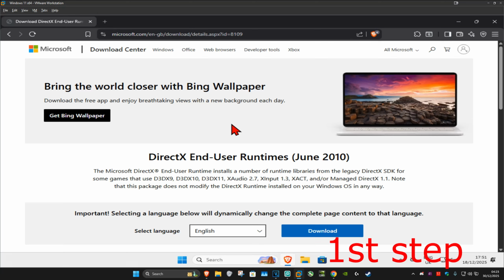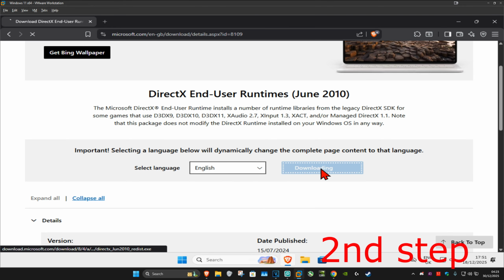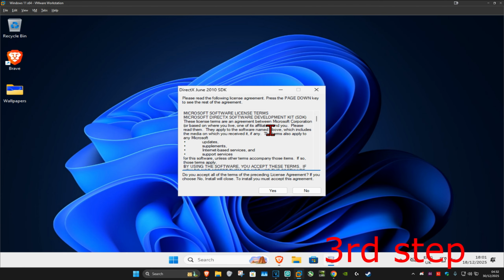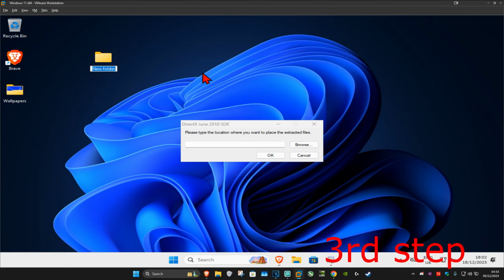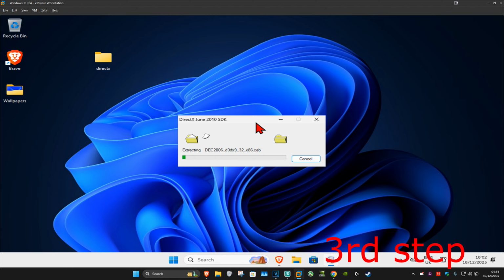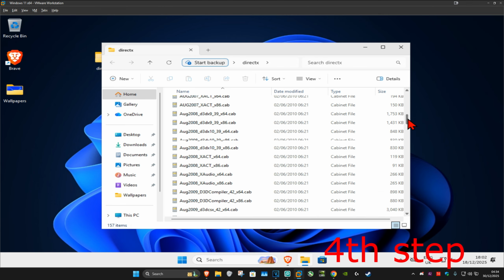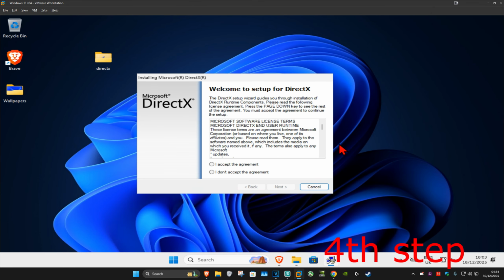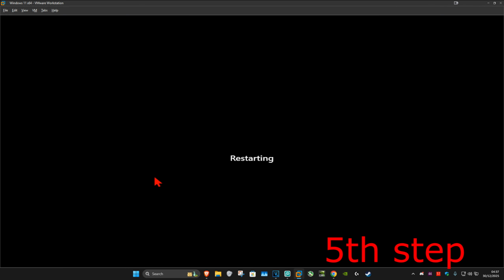How To Fix D3DX9_38.dll is Missing Or Not Found Error in Windows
In this tutorial, I’ll show you how to fix the D3DX9_38.dll is missing or not found error in Windows. This issue can prevent games or applications from launching and is usually caused by missing or corrupted DirectX files, outdated graphics drivers, or system file problems.